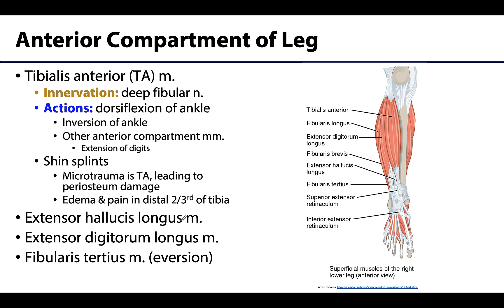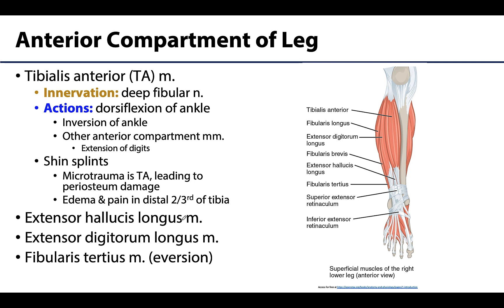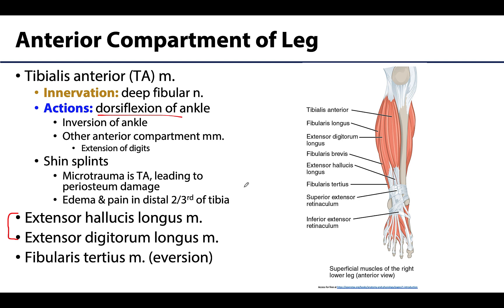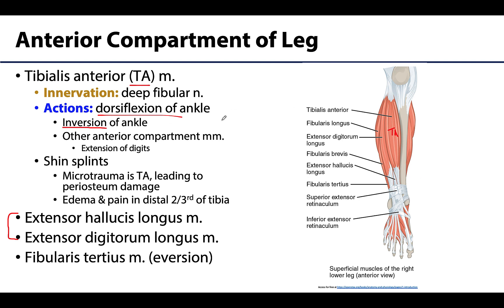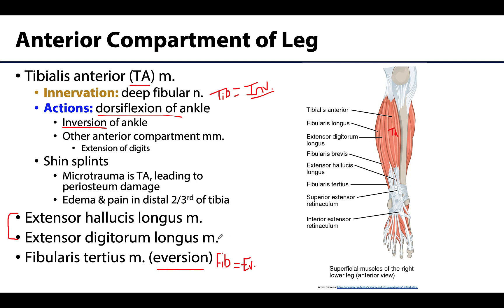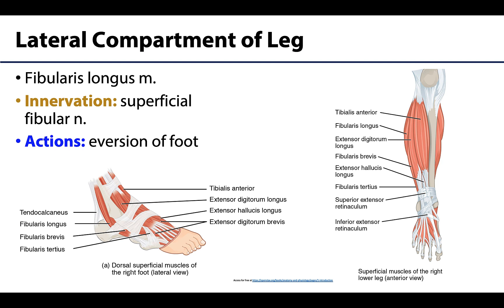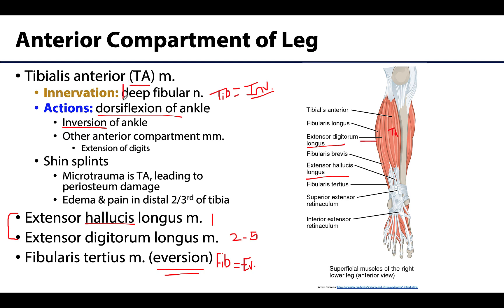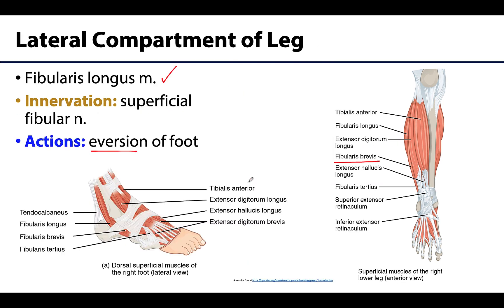MSK Lower Limb - Muscles of the Leg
Dr Kathleen Alsup discusses the muscles of the legs in relation to the lectures for the ANAT 403 course at the University of Michigan.